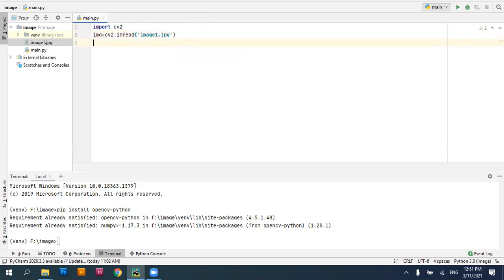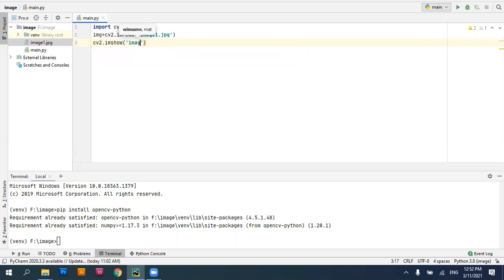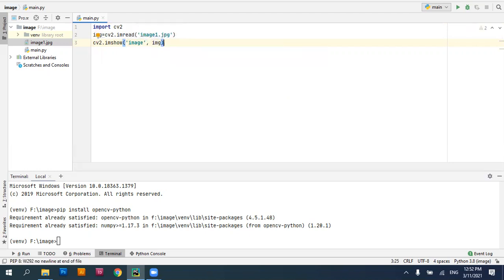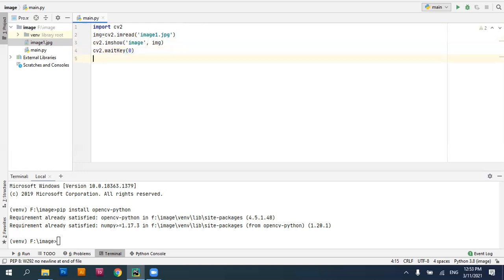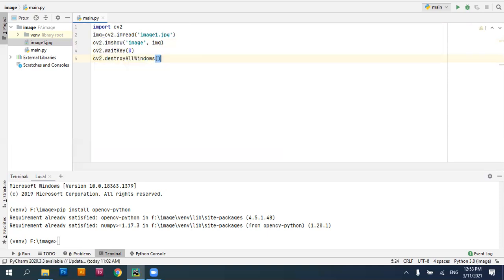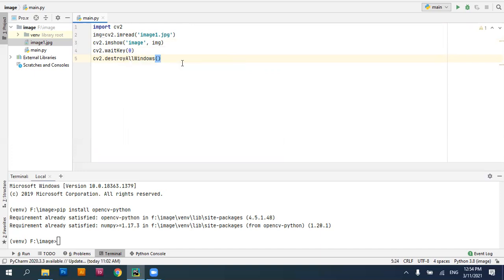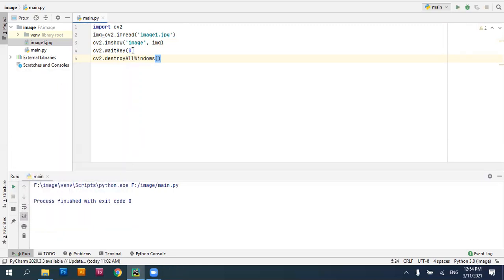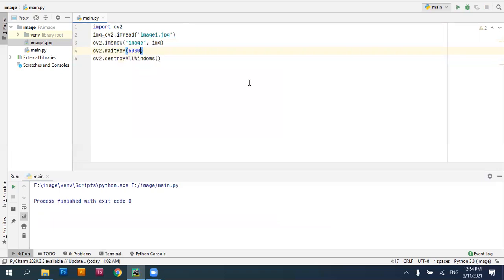Image Processing with OpenCV and Python: Part-1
python program to Read and display image using opencv